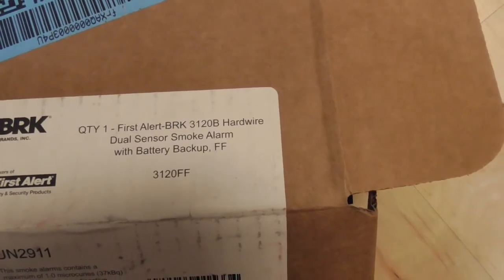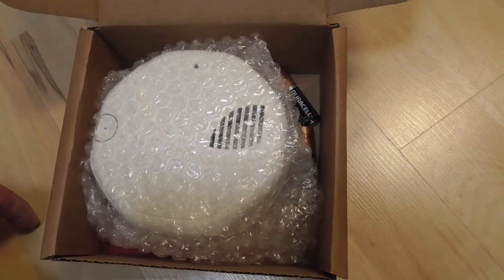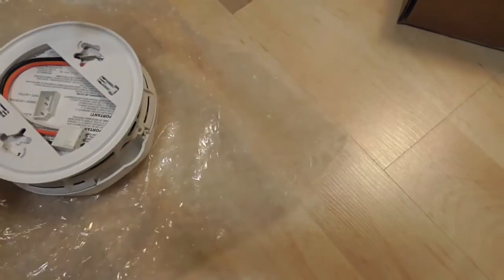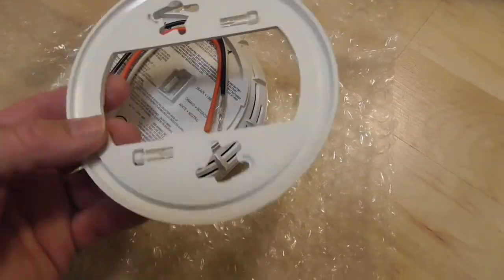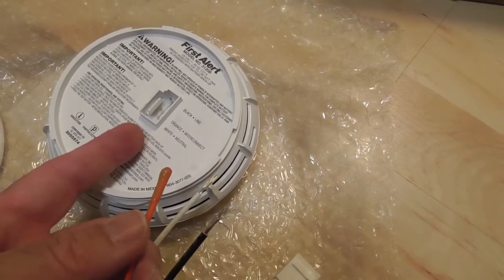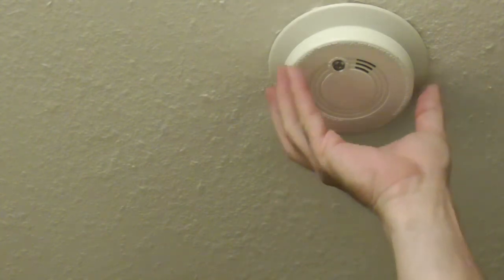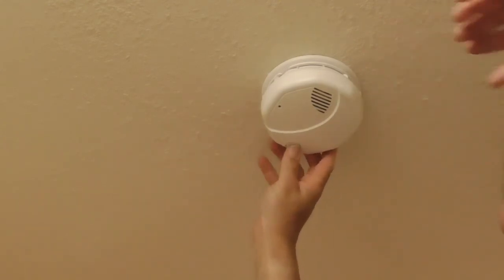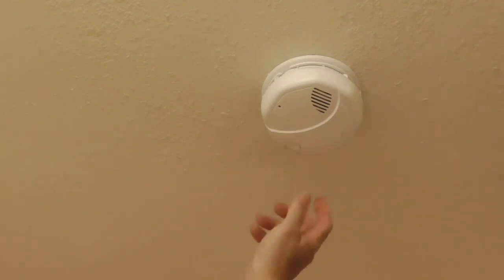First Alert BRK3120B from AMAZON Dual Sensor Smoke Detector HOW TO INSTALL SMOKE DETECTOR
First Alert BRK3120B BRK 3120B Dual Sensor Smoke Detector HOW TO INSTALL PhotoElectric Ionization DETAILED VIDEO EASY !! from Amazon